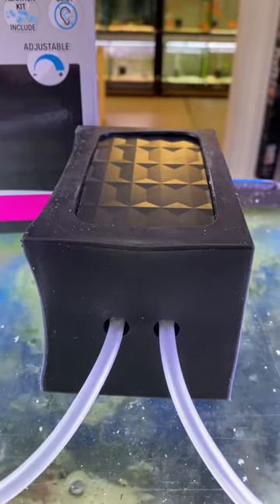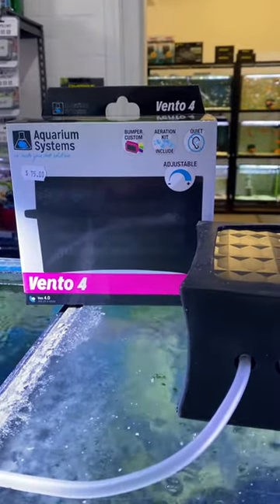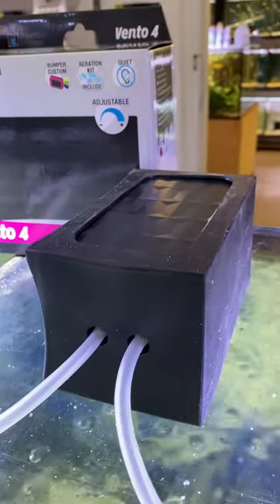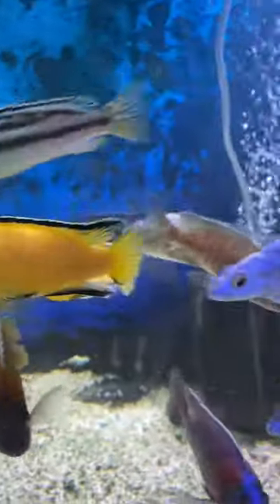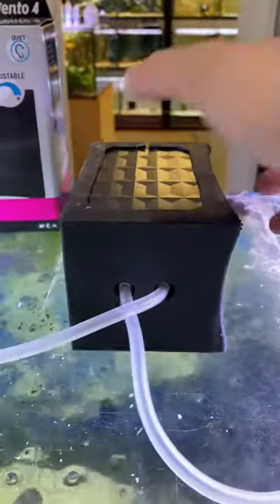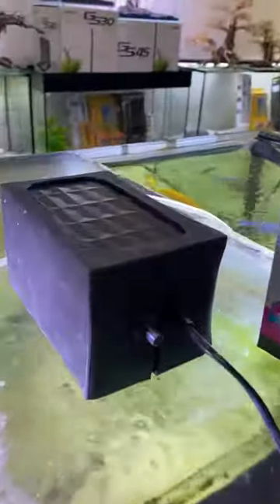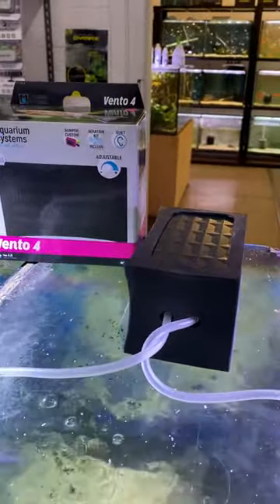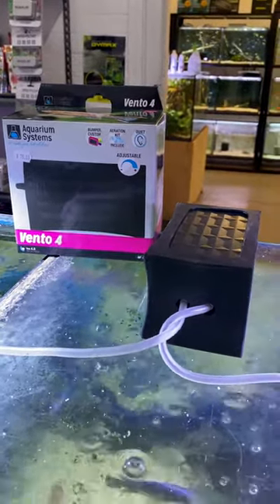Aquarium Systems Vento Air Pump Review